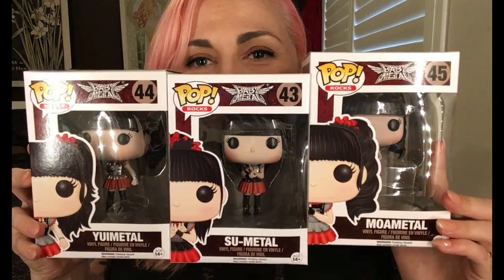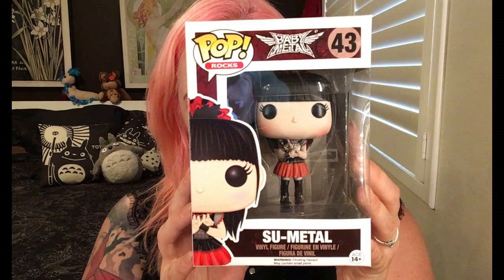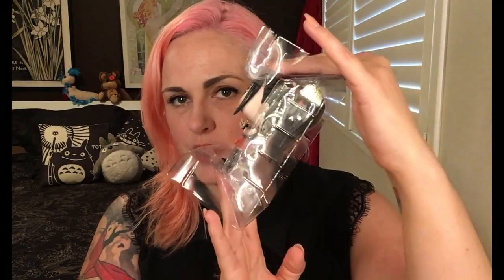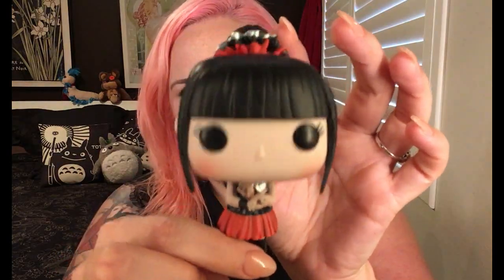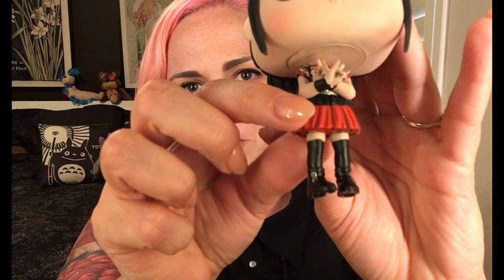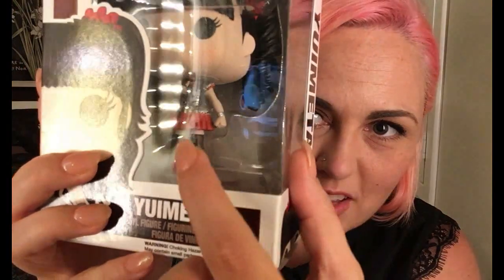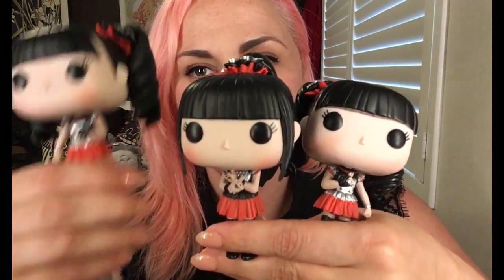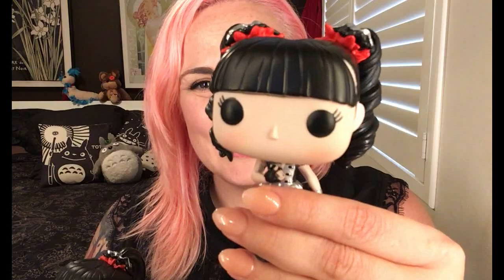Quirky unboxes... Babymetal Funko Pop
Unboxing of the adorable Babymetal Funko Pop Figurines.